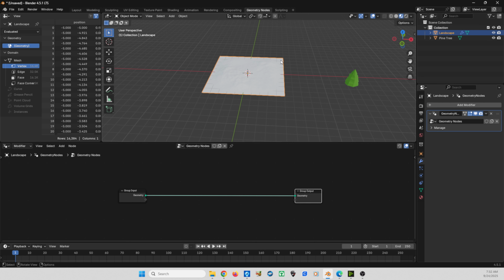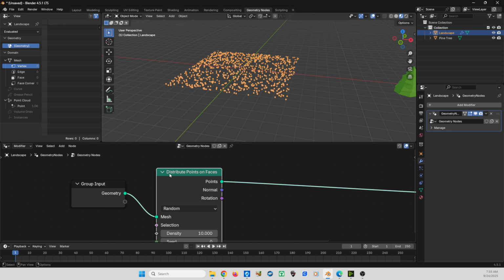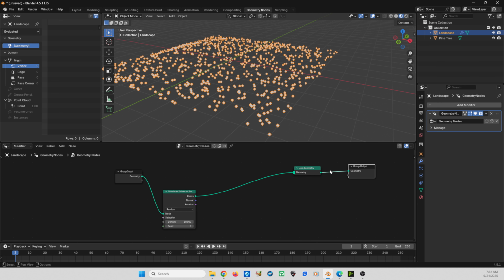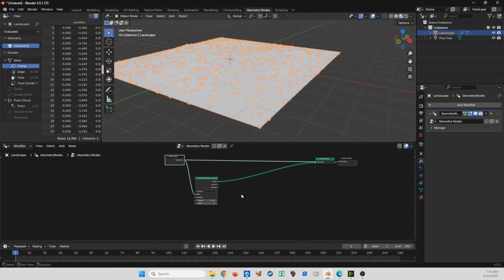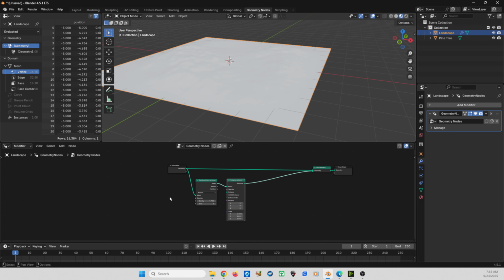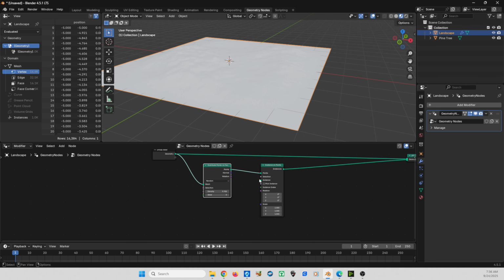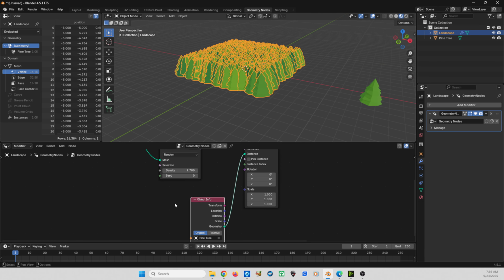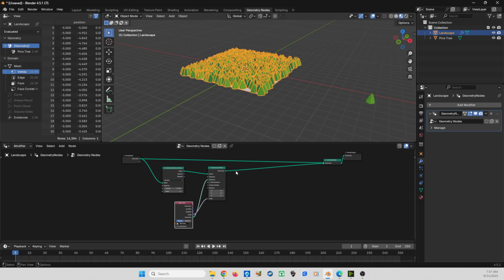Scatter Geometry Node Setup 05 Setting up point distribution